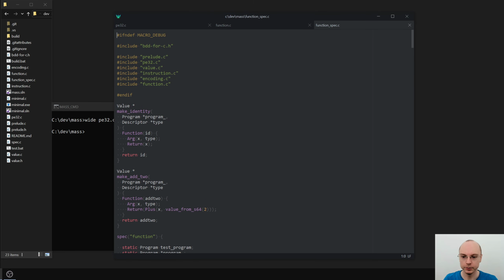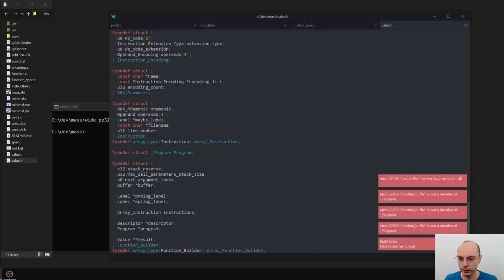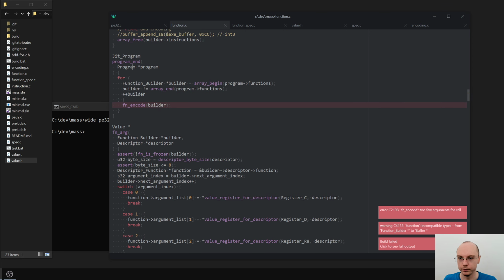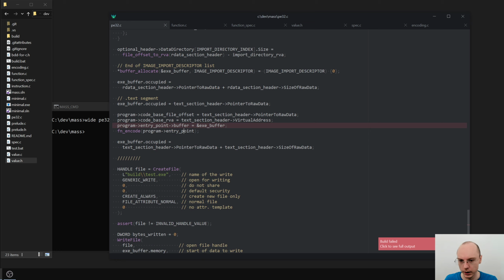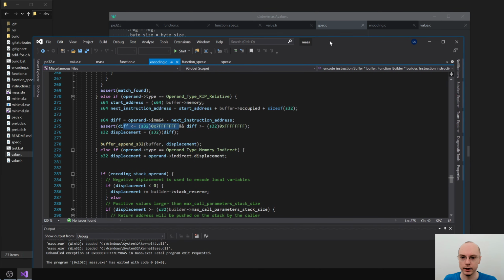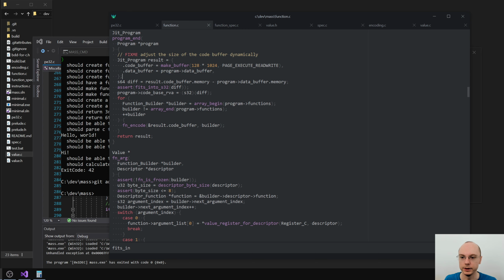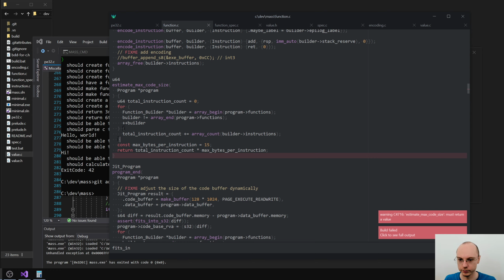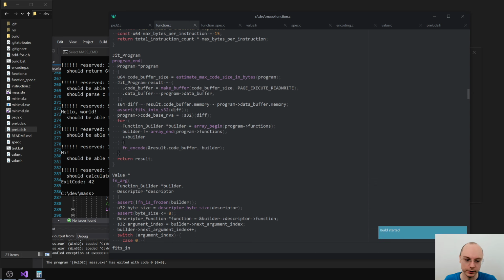Robust Handling of JIT Machine Code Buffer - Compiler Programming Ep62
Changing the code to make sure JIT code buffer is allocated only when necessary and at the correct size.